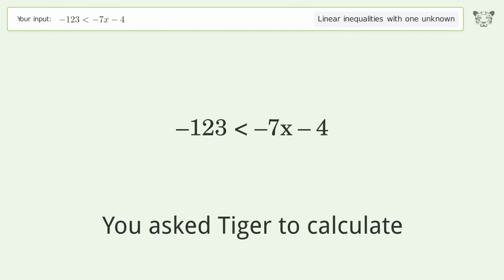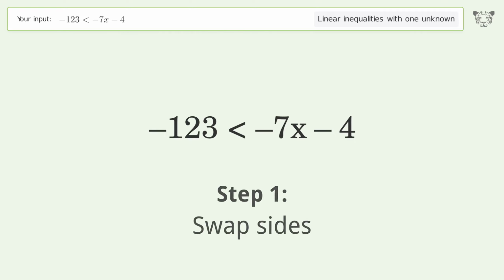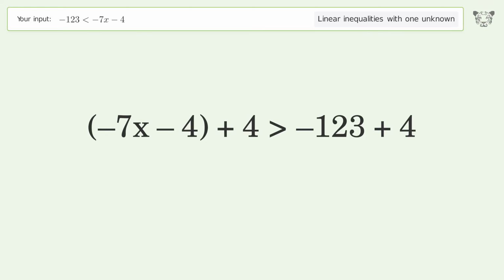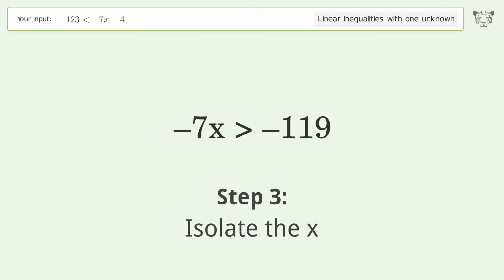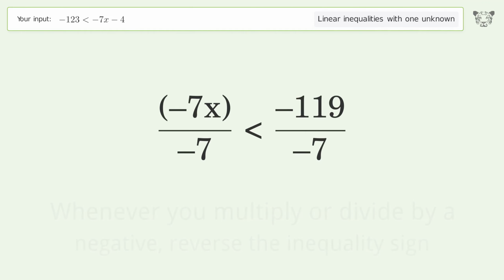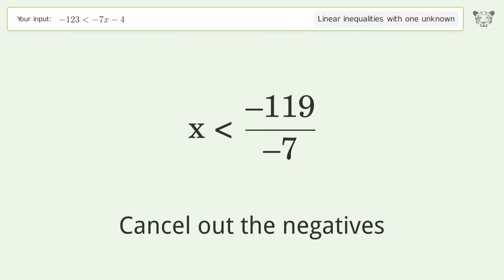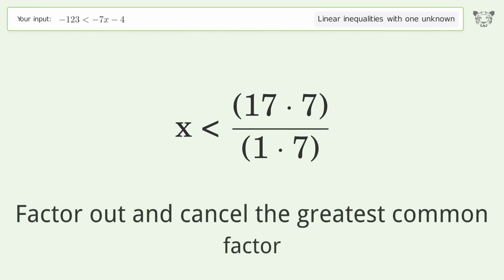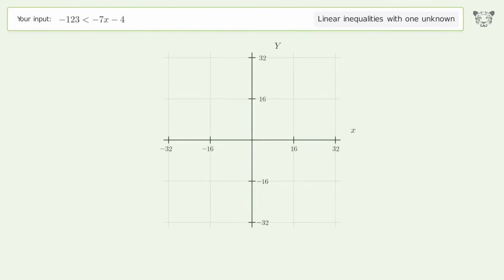Solving Linear Inequalities: -123 is Smaller Than -7x-4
Struggling with -123 is Smaller Than -7x-4? Watch our step-by-step video on Tiger Algebra to master this linear inequality effortlessly. Also, check out for more tips and tricks